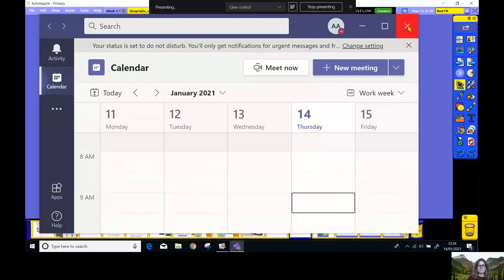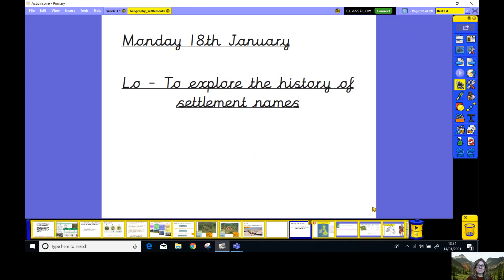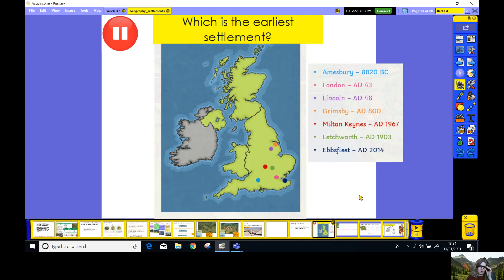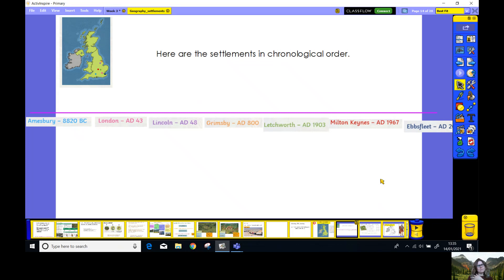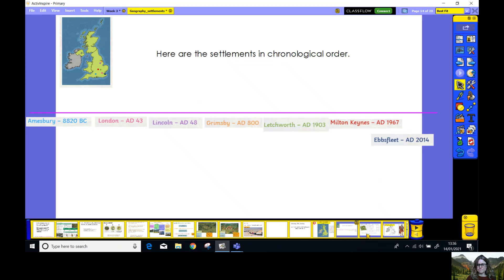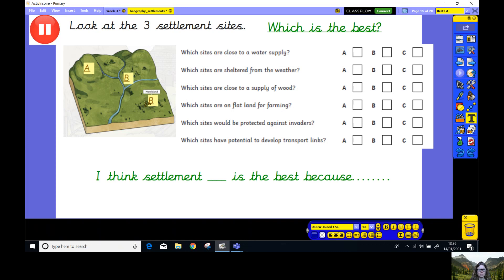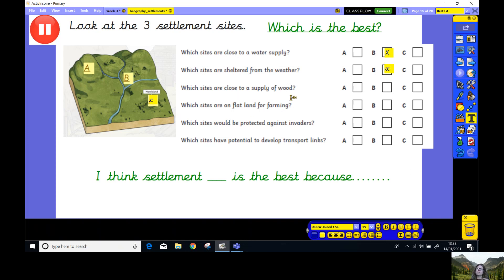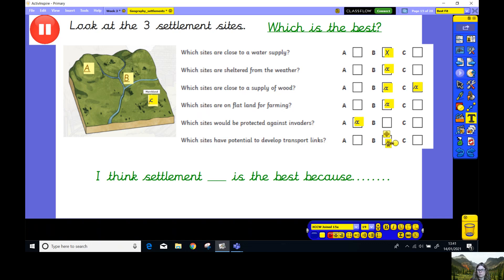Year 4: Monday 18th January: Geography (Settlements_ lesson 2)